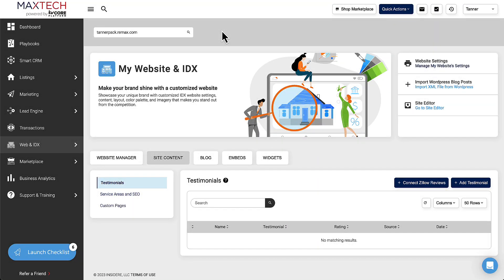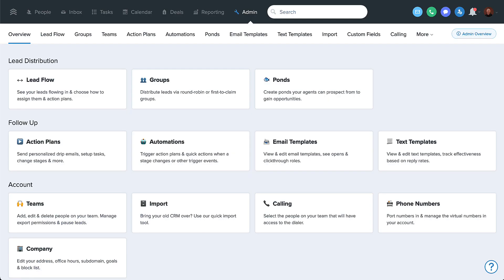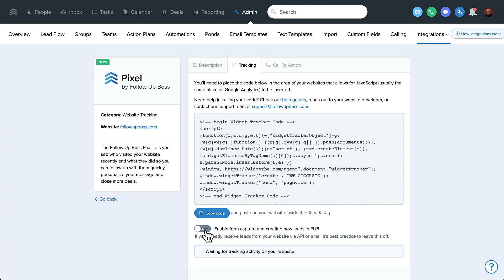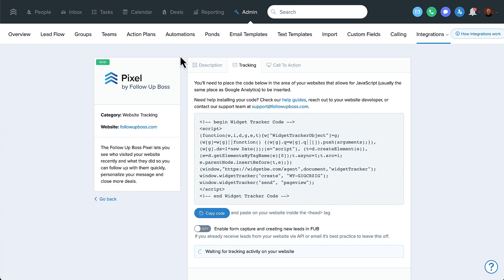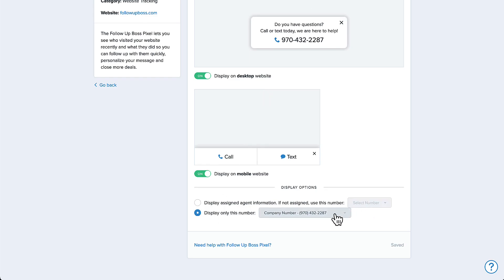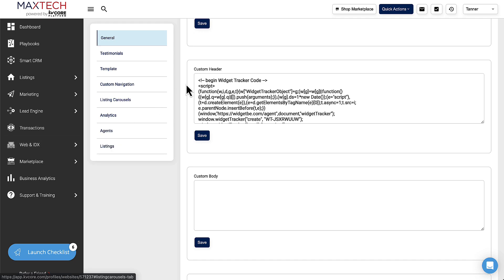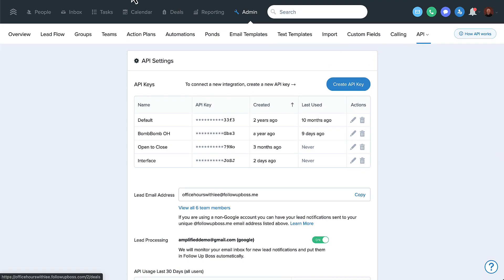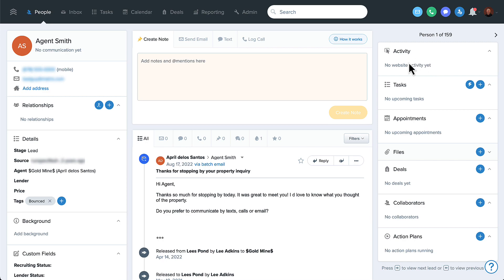Follow Up Boss Pixel with a kvCORE site